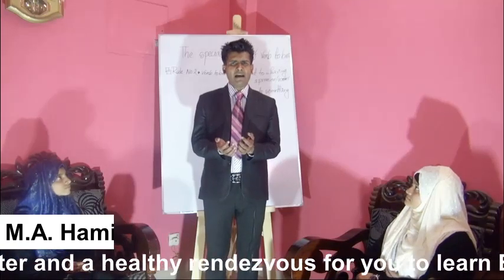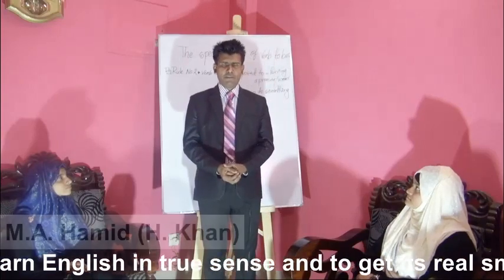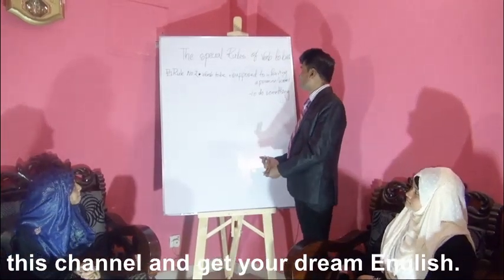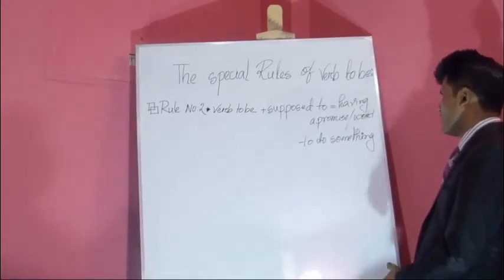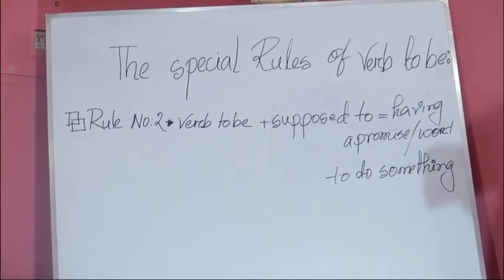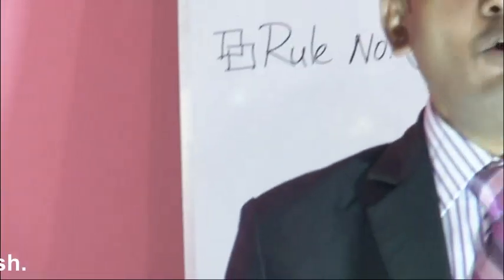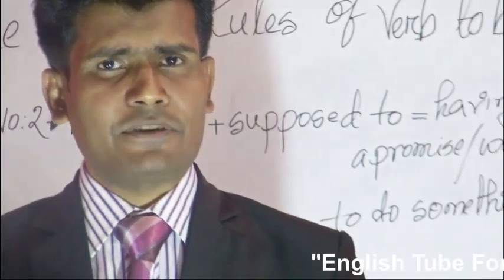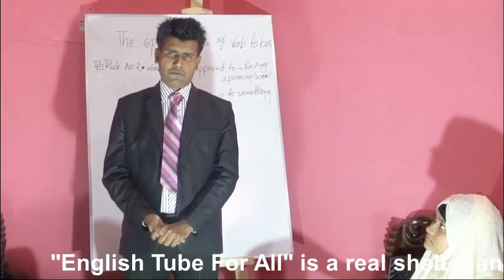The 2nd special rule of verb to be.| M.A.Hamid (H.Khan) in English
This video is all about one of the special rules of the chapter Verb To Be. In fact, according to the presenter or teacher, this is the 2nd special rule of verb to be. Viewers will be able to know about  the exact expression that comes out of the rule in English. Viewers will get a lot of examples supposed to come out from the mouth of both the teacher and the invited students in a practice

‘English Tube For All’ has been launched
as a You Tube channel on the behalf of M. A. Hamid sir (H. Khan)
with a view to spreading the knowledge of English Language World
wide. M. A. Hamid sir, being one of the citizens of Bangladesh, has
expressed his ardent desire in the matter of making all the videos and
contents all through Bengali for the Bengali speaking people and all
through English for the rest of the people of all the communities of
the world. It is such a platform as a You Tube channel where pupils
or viewers will get the real smack of learning English Language. In
this connection, it is to be noted here that videos and contents on
different programs or courses will continuously be uploaded to cater
the greater demand of the students all over the world up to date. On
the behalf of the You Tube channel, we intend to release videos on-
1.Basic English from standard ii to any level of students/ viewers.
2.Spoken English from standard ii to any level of students.
3.Phonetics based on language club.
4.BCS English( English needed for the recruitment test of Govt. job
holders.)
5. O’ &amp; A’ Level English( English for the students of O’ &amp; A’ Level.)
6. English for IELTS (International English Language Testing
System).
7. English for TOEFL( Test of English as a foreign language).
8.Admission Test English( For Cadet Colleges , Reputed Schools &amp;
Universities).
9.HSC English( English for the students of higher secondary school
certificate examinations).
10. SSC English( English for the students of secondary school
certificate examinations).
11. JSC English( English for the students of junior school certificate
examinations).

12. PEC English( English for the students primary education
certificate examinations).
13. Degree Compulsory English( English for the students of degree
level).
14.Honors’ English (English for the students of honors’ level).
15. Masters’ English (English for the students of masters’ level).
16.Vocubulary with its variety ( Vocabulary/ Words of different
kinds).
17.Arrangement of Extempore Speeches.
18. Arrangement of Debates.
19. Arrangement of Talk shows.
20. Arrangement of single translations practice (On the basis of the
basic chapters).
21. Arrangement of Short/Documentary Films.
22.Arrangement of Motivational Speeches.
We are under pledge bound that all the videos/ contents are the
genuine products of the research, thesis and laboratory works of M.
A. Hamid sir (H. Khan) and the viewers will be able to draw the
maximum benefits by making a bridge between their dream and
reality.
M. A. Hamid (H. Khan)
Lecturer, Course coordinator &amp; founding Chairman of ‘English
Tube For All’.